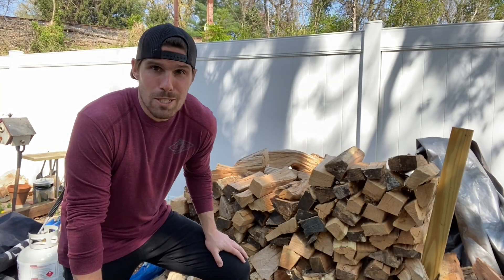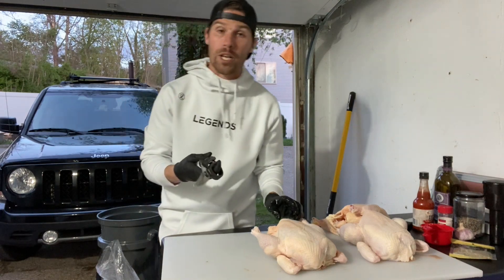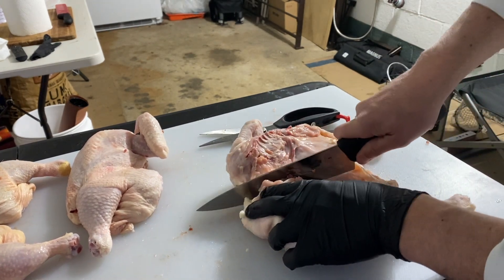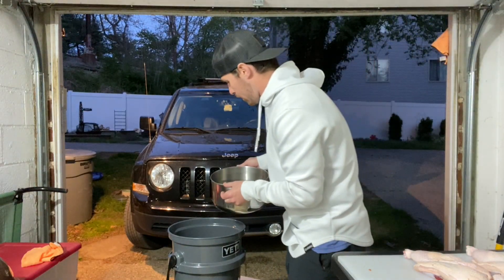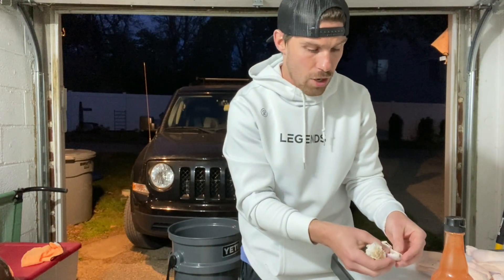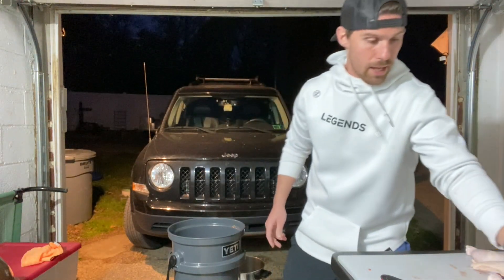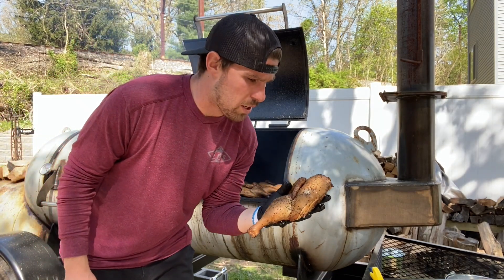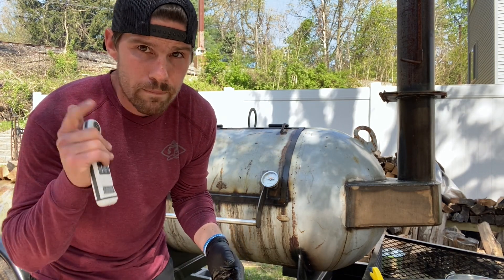Meat Sweats With Jordie: Smoked Chicken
On this week's video we teach you how to split and smoke up some of the most deliciously juicy chicken you'll ever have.